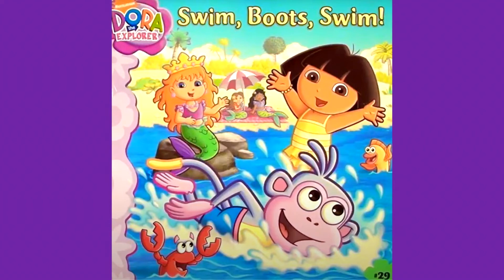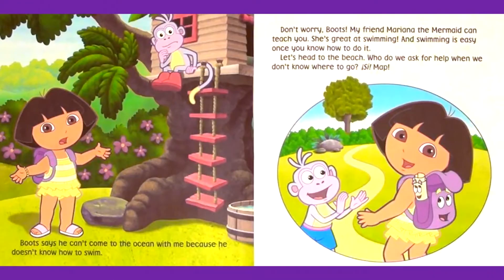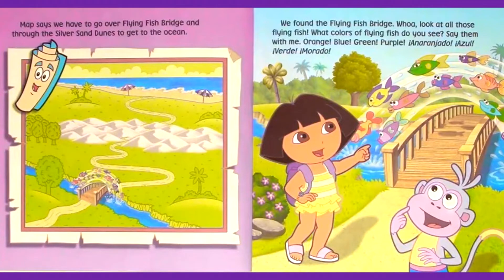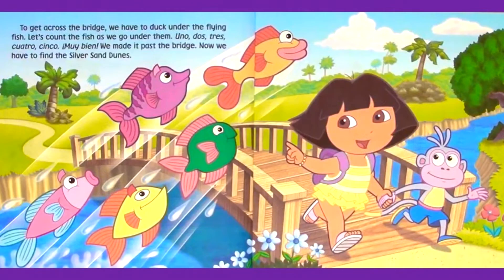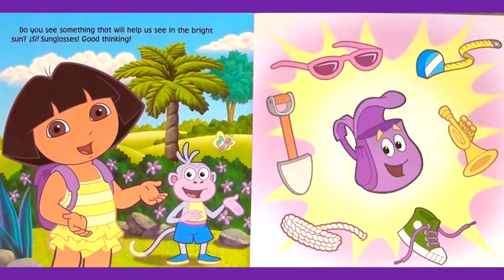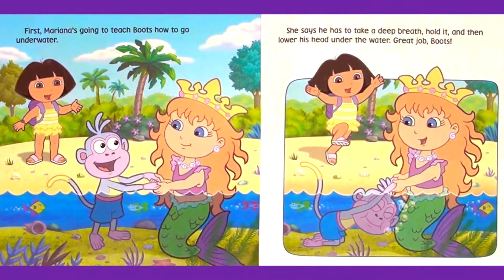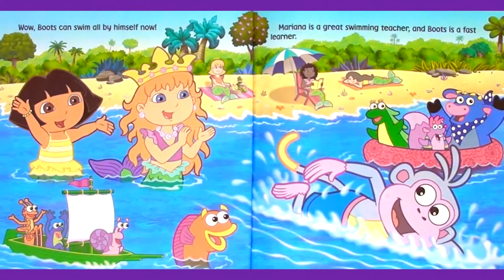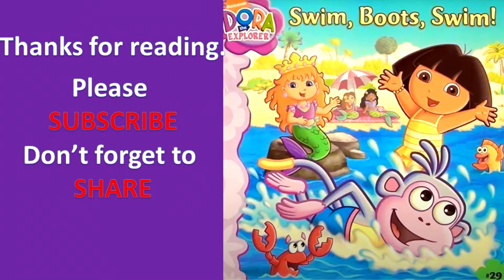Dora SWIM BOOTS SWIM Read Aloud with Boogie Beach Music, Dora the Explorer, Best Read Aloud Books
Join Dora and Boots on the Beach.  Mariana the Mermaid teaches boots how to swim.